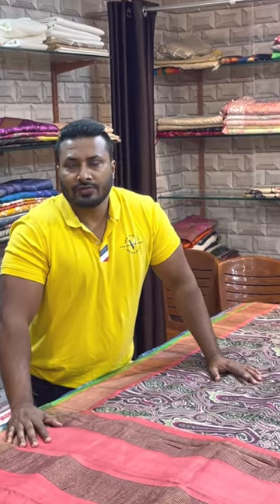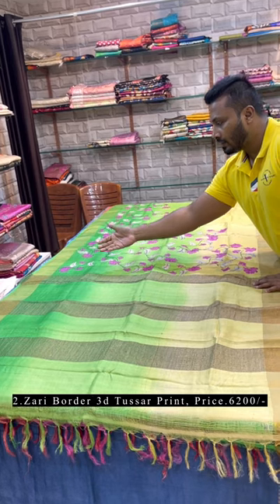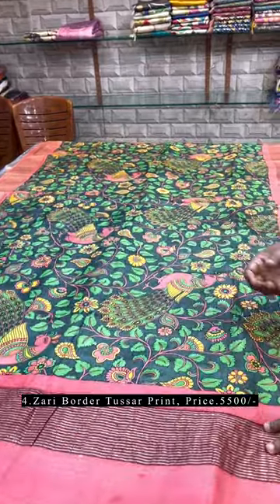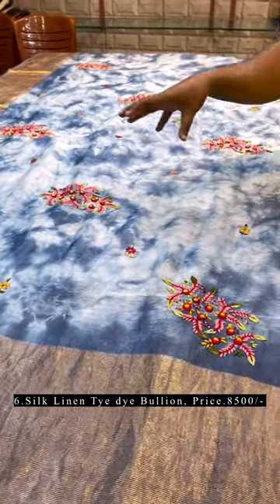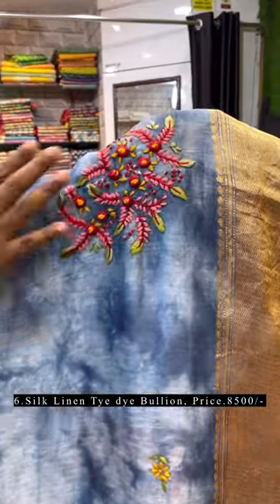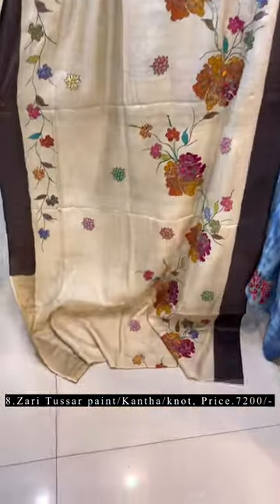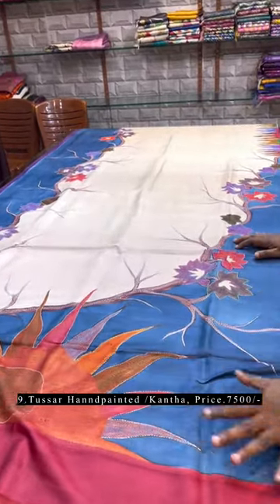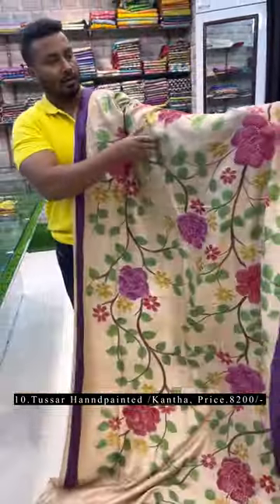Fusion Kantha | Tussar prints | Linen bullion knot work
PRAYASH FASHIONS
St Address . 7E,Lindsay street (New Market) Kolkata.700087
The Globe Shopping Mall. ( Shop no.102)
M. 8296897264